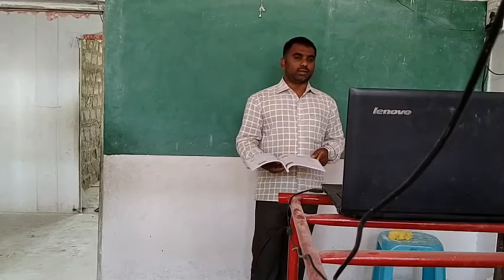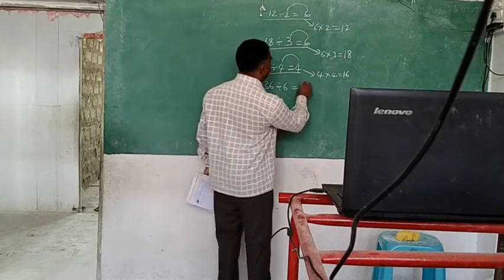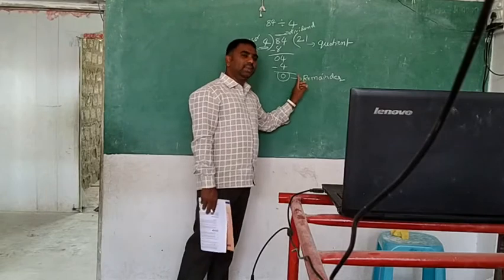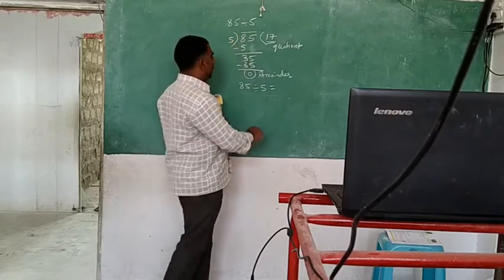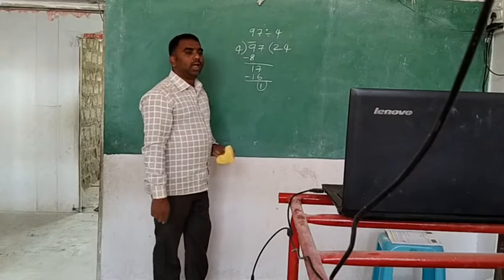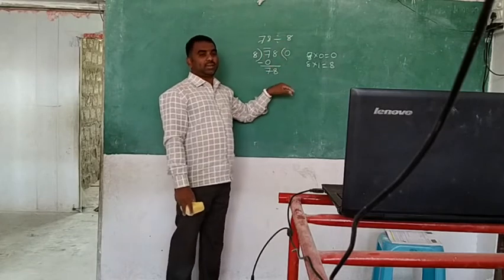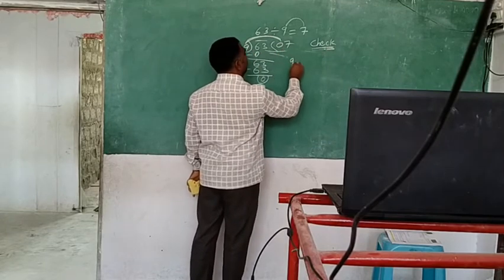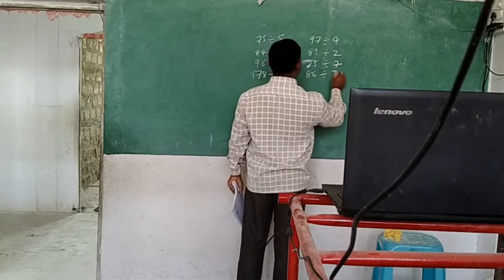lbs 4th maths equal shares and equal groups part 2